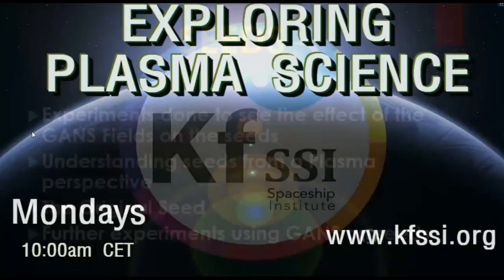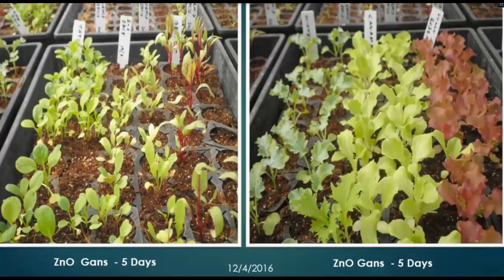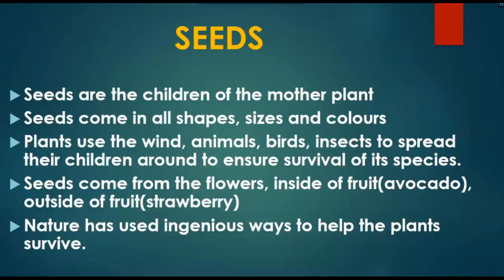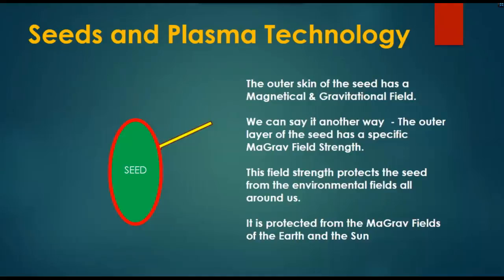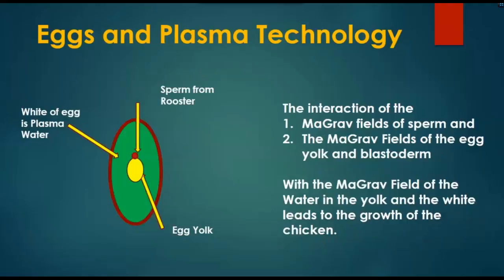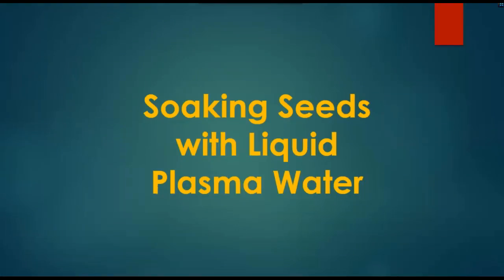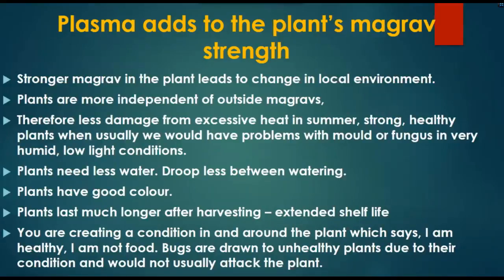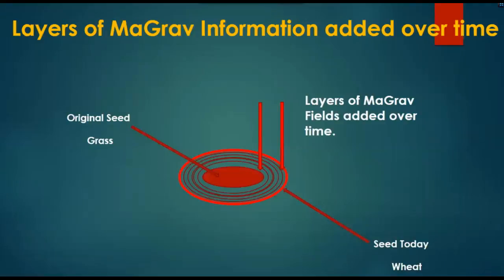Exploring Plasma Science Part 5 March 12 2018